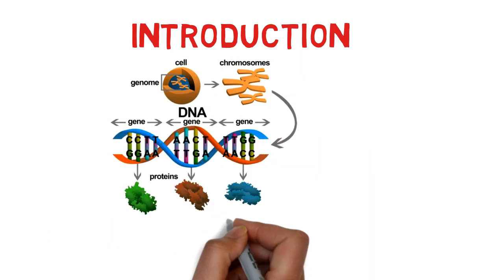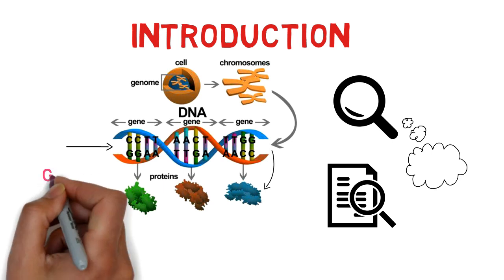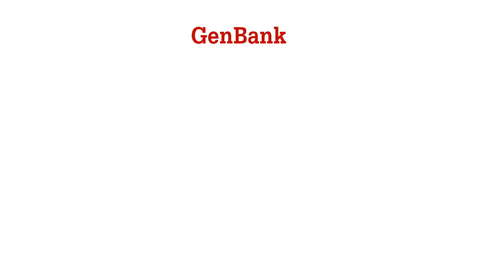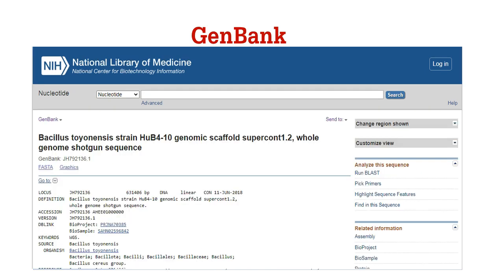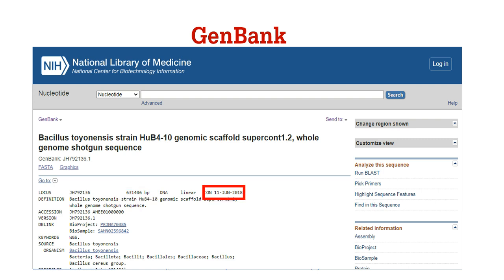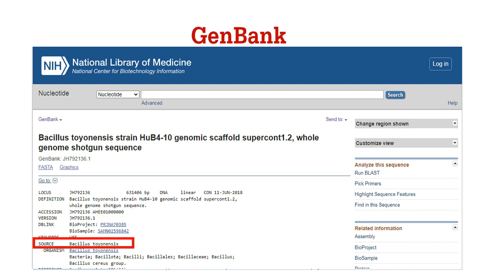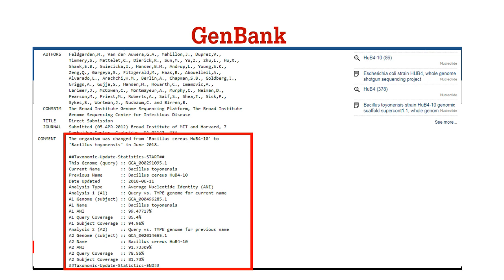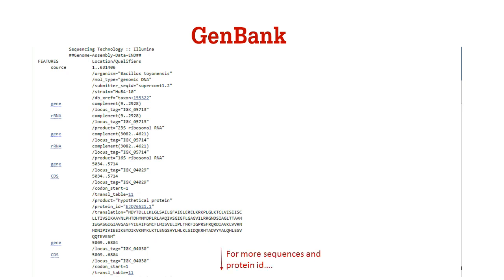GenBank || Bioinformatics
Welcome back!

More videos links:
Regards
Bio scholar.